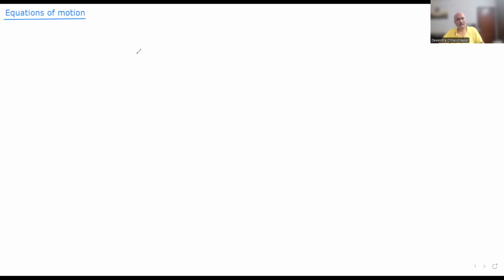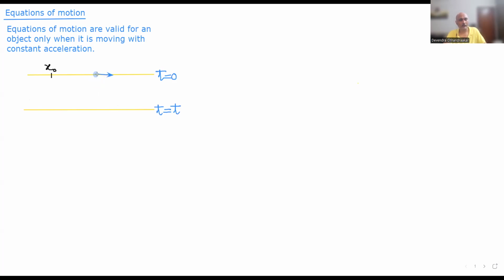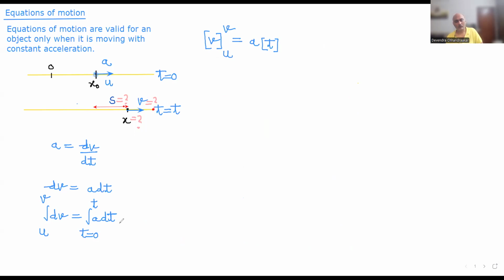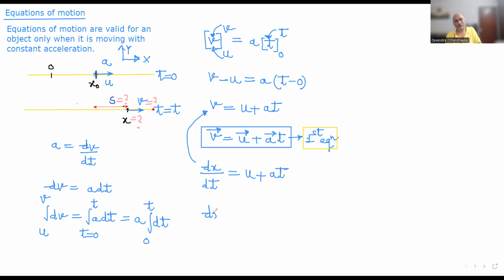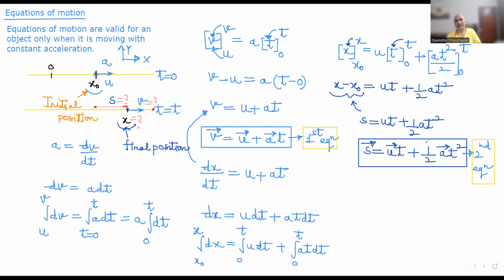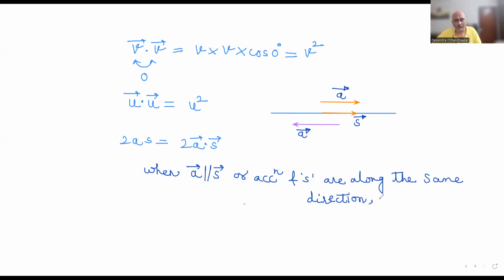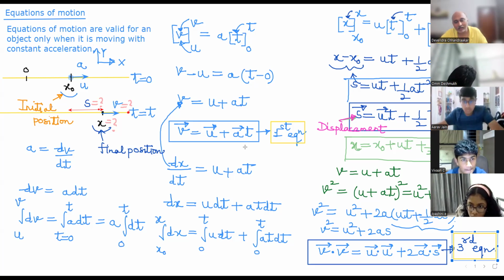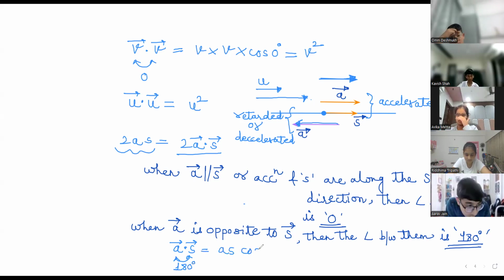Foundation12 - Trigonometry 16th October 2025 | IITJEE,NEET|Devendra Chandrakar Sir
🔸Presents : Math : Foundation12 - Trigonometry 16th October 2025 | IITJEE,NEET|Devendra Chandrakar Sirr
Welcome to a crucial concept in Math : Trigonometry Foundation Orientation. This video is a must-watch if you're aiming to master TRIGONOMETRY problem solving for IIT JEE, NEET, or your school exams!

In this session, we break down the concept of the Foundation Orientation Session - Foundation-TRIGONOMETRY-Problem Solving, and show how it applies to real-world TRIGONOMETRY problems like work done.

🎯 What You’ll Learn in This Video:
Math : Trigonometry-1 Foundation Orientation
iit foundation class 9 maths trigonometry
 foundation class 10 trigonometry
 foundation class 10 trigonometry live
Q trigonometry foundation questions
Qtrigonometric foundation
Qtrigonometry foundation
Qtrigonometry foundation aqa
Qtrigonometry foundation batch
Qtrigonometry foundation camp
Qtrigonometry foundation class
Qtrigonometry foundation
Qtrigonometry foundation
Qtrigonometry foundation maths
Qtrigonometry foundation non calculator
trigonometry basic class 9
trigonometry basics for class 8
trigonometry basics for class 9th
trigonometry by class 10
trigonometry class 10 foundation
trigonometry class 10 iit foundation
trigonometry class 9 foundation
trigonometry class 9 iit foundation
trigonometry for 8th class
trigonometry for class 9th
trigonometry foundation maths
trigonometry from basic class 10

📚 Foundation Vector.